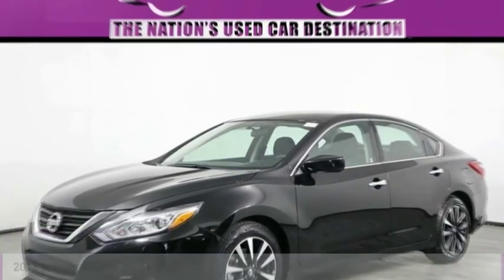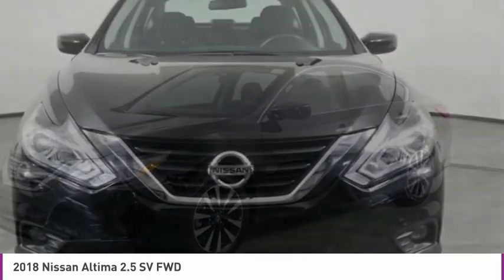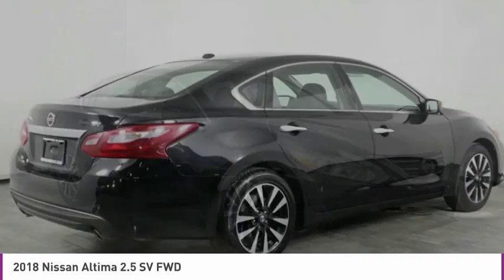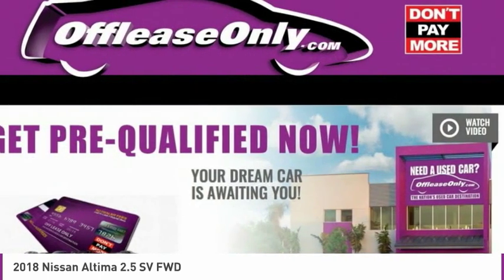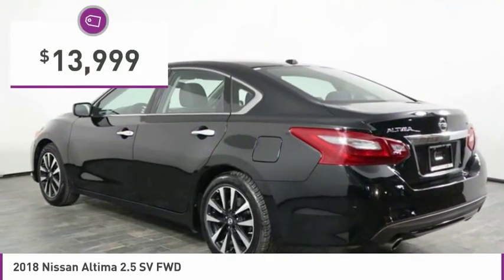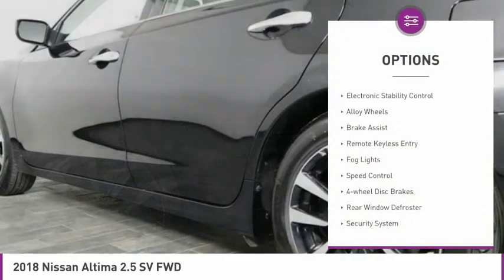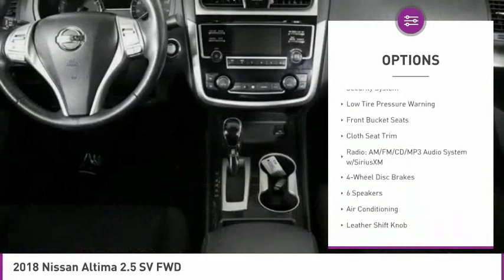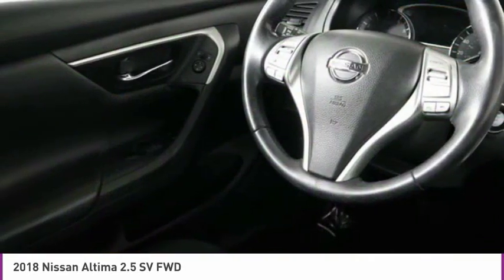2018 Nissan Altima O277264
2018 NISSAN ALTIMA Orlando, FL
Stock# O277264

*Push Button Start | Power Driver's Seat | Bluetooth | Available Satellite | CD | Backup Camera *
Save Big; Original Price was $27,040. Eye-catching in Super Black, our One Owner 2018 Nissan Altima 2.5 SV Sedan turns head everywhere you go! Powered by a 2.5 Liter 4 Cylinder that offers 180hp that's perfectly paired with an innovative Xtronic CVT. This Front Wheel Drive delivers efficiency without sacrificing performance so you can score near 39mpg while enjoying a brilliant drive. Our dramatically-styled Altima 2.5 SV slips through the air with ease and makes a lasting impression with its sculpted lines, great looking wheels, chiseled curves and a classically elegant profile.
Slide inside the 2.5 SV cabin that features a wealth of amenities including remote engine start/stop, the Advanced Drive-Assist Display, Bluetooth, an illuminated USB connection port, AM/FM/CD audio with a color display, a power-adjustable driver's seat, as well as a 60/40 split fold-down rear seat. Take a moment to admire our photos, and you'll notice the interior is spacious and thoughtfully designed to meet your demands.
A Top Safety Pick, our Nissan Altima provides ultimate peace of mind with a multitude of safety features such as tire pressure monitoring, back-up camera, blind spot warning, vehicle dynamic control, traction control, a rearview monitor, and advanced airbags. Slide behind the wheel of this beautiful sedan and get inspired!